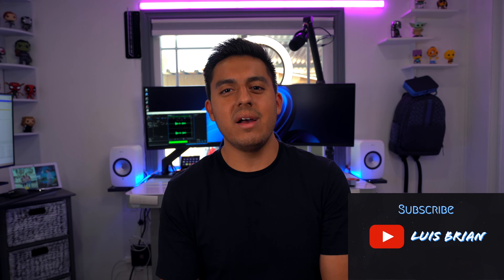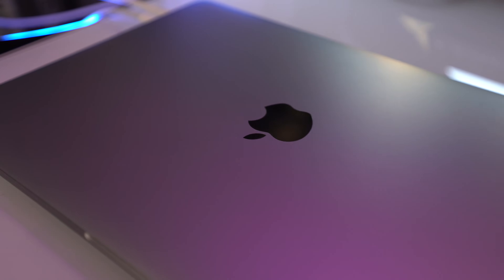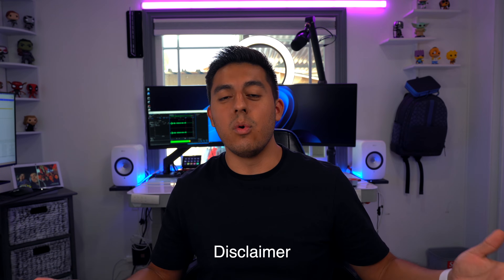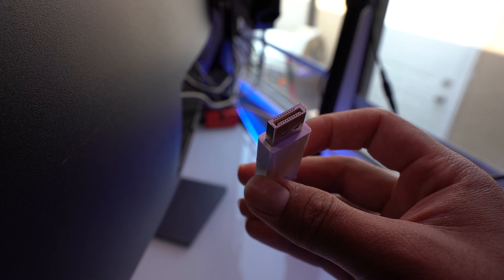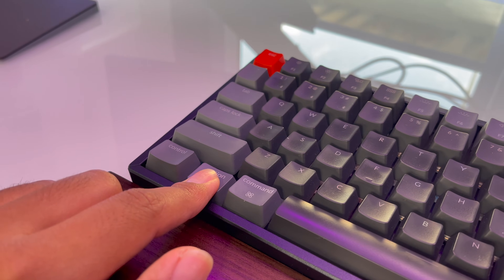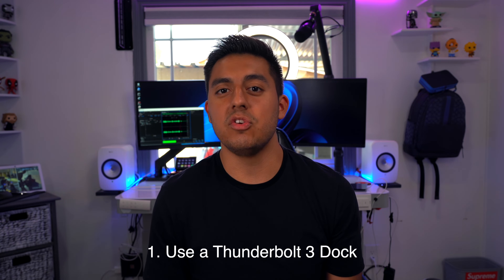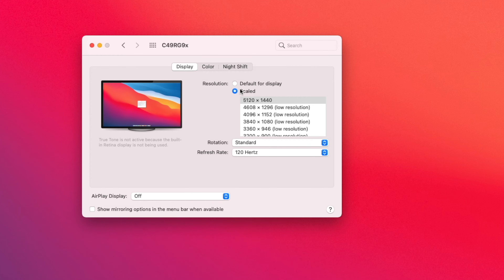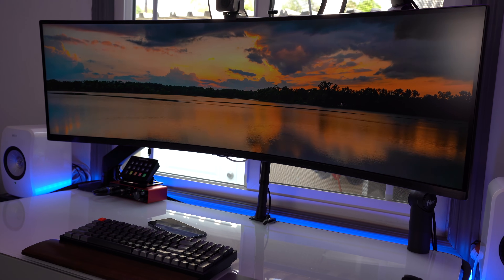How to get 5120 x 1440 120hz on your MacBook Pro!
If you have a 49" Ultrawide Monitor, this is how you max out the resolution off of your MacBook Pro M1!

Belkin Thunderbolt 3 Dock Pro

Samsung CRG9 Ultrawide Curved Monitor